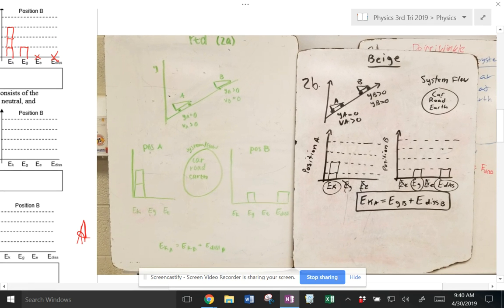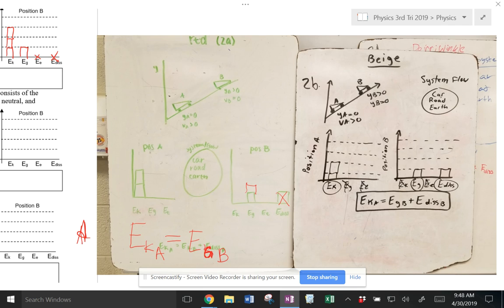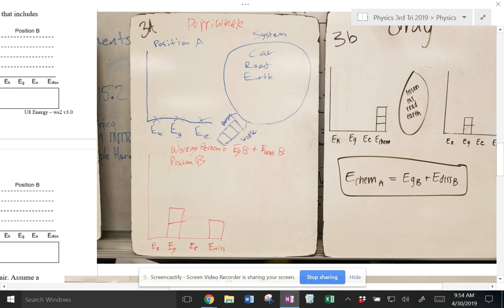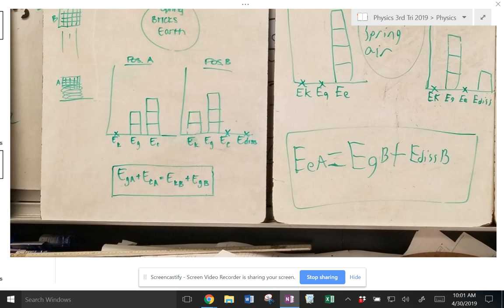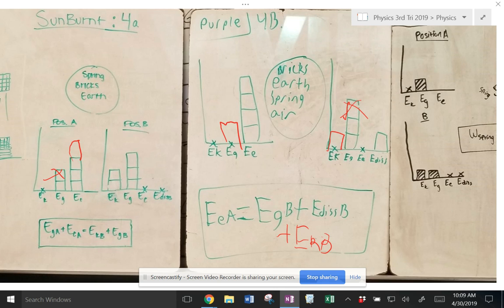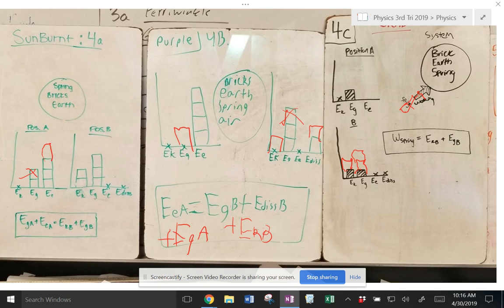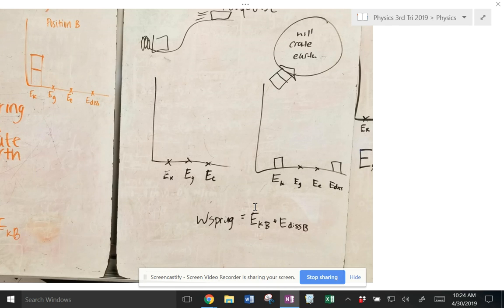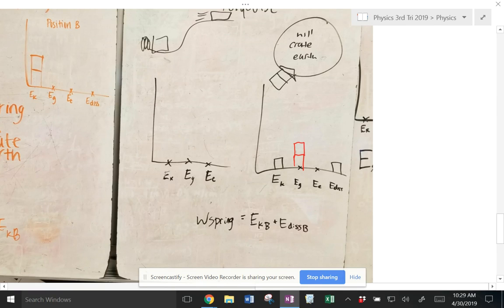p2 LOL discussion Apr 30, 2019 10:29 AM